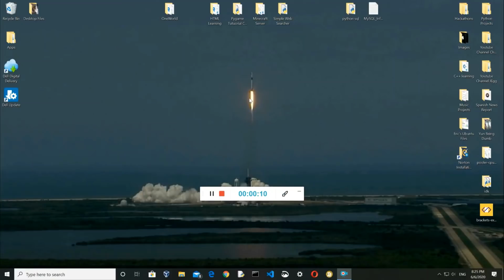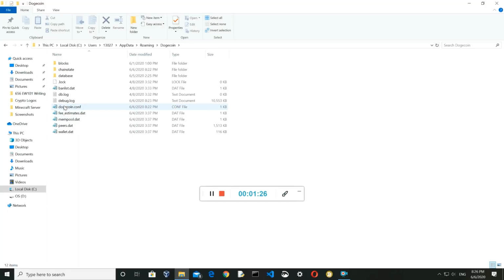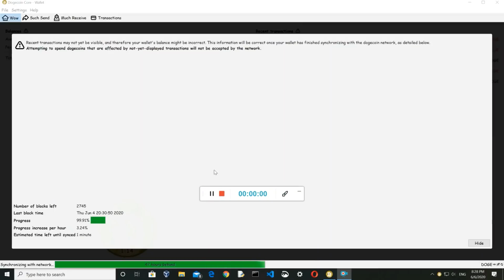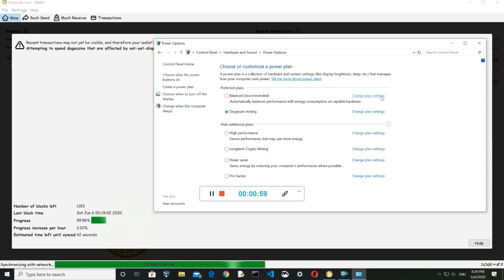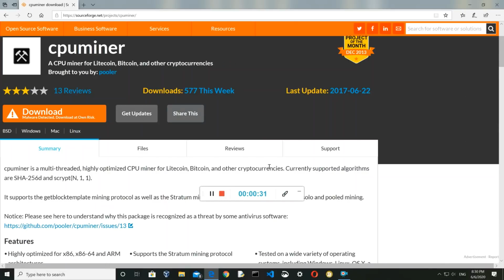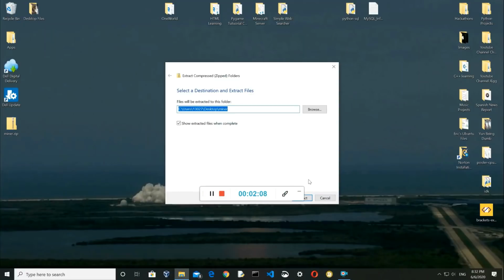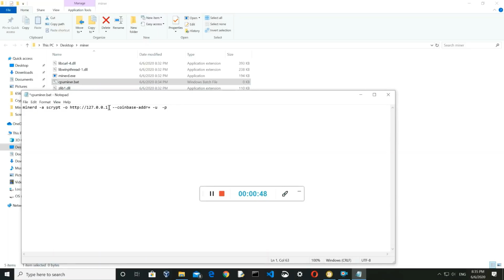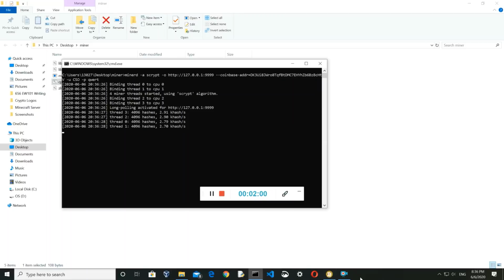Solo CPU mining Dogecoin in 2020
Nowadays, if you search for CPU dogecoin mining, they either give you links to pools or outdated videos. I had to gather instructions from many sources to get this video done. Enjoy!
CPU mining is not profitable and will not make much (if any) money.

Edit: Guys, when I posted this video, I wasn't expecting so much attention. This was just a tutorial for one of my friends, and you managed to bring it up to 1K views.

Edit 2: WOOO HOOOO 10K VIEWS HECK YEAAAAAA PLEASE BRING ME TO 100 SUBS

Copy these into your dogecoin.conf file:
rpcuser=
rpcpassword=
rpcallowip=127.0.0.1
rpcport=
server=1
listen=1
daemon=1

Copy this command into your cpuminer.bat file:
minerd -a scrypt -o --coinbase-addr=COINADDRESS -u UNSERNAME -p PASSWORD

Thanks to Discord user MXK1456#2448 for requesting this video!

If you don't know much about cryptocurrencies and how they work, watch this video: